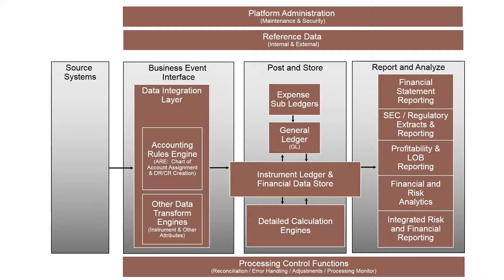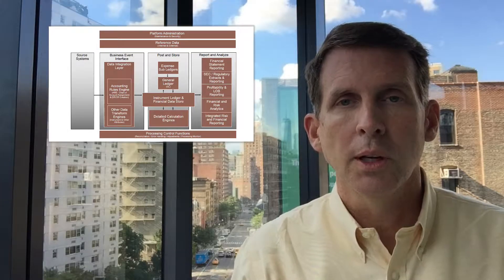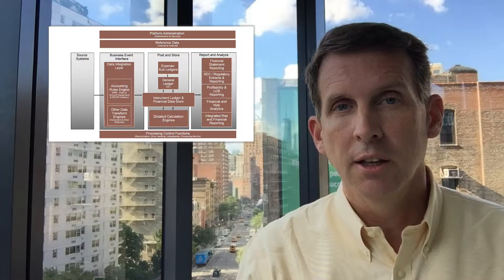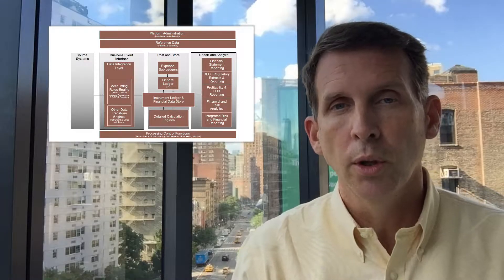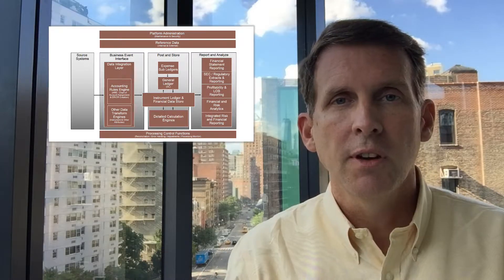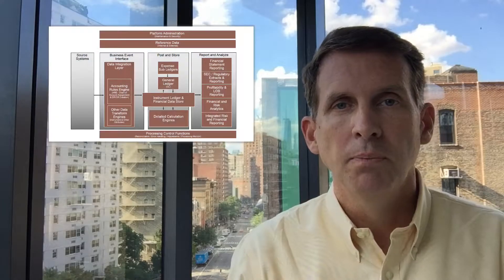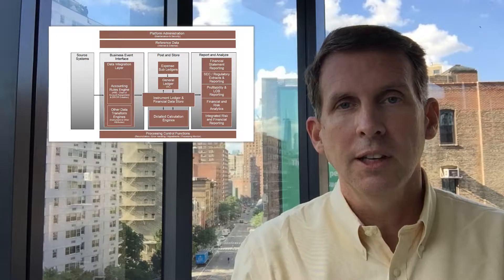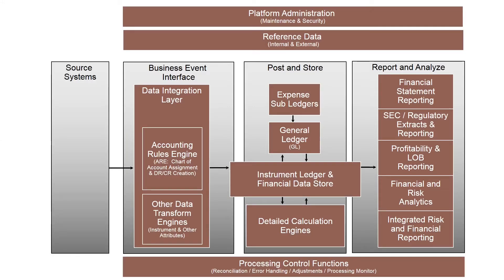Consolidated Data Supply Chain Support Functions Architecture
Discusses the Support Functions area of the Consolidated Data Supply Chain Reference Architecture.  Episode 61 of Conversations with Kip, the best financial system vlog there is. Literally learn more--about ledgers and financial systems--at FinancialSystemsEducation.com.